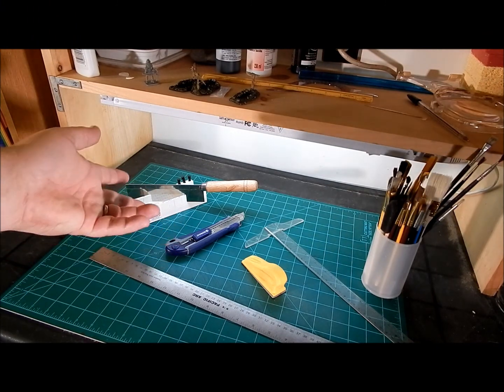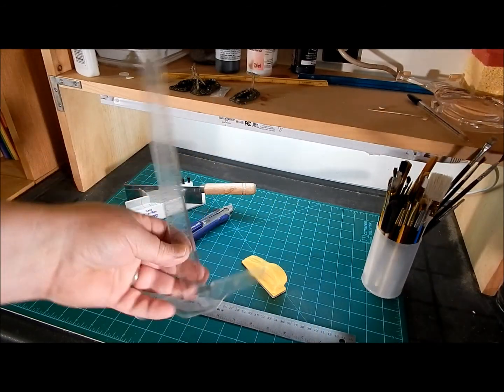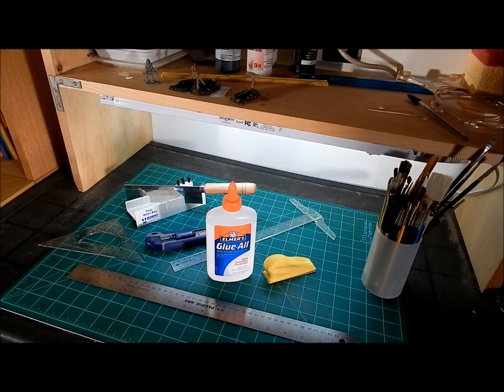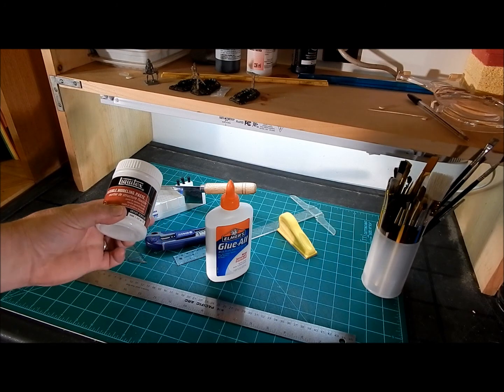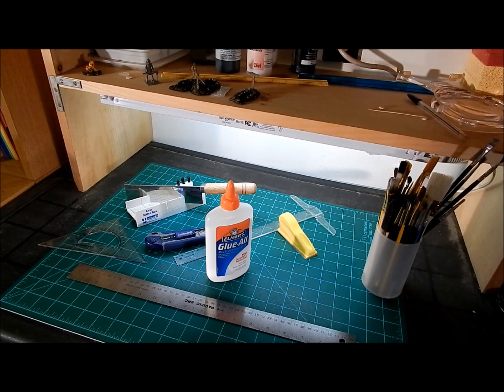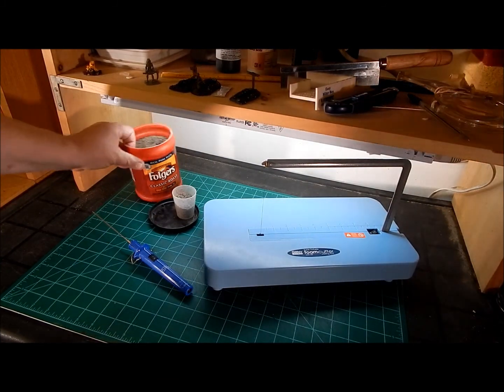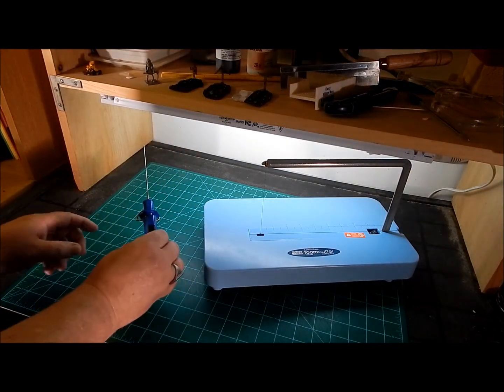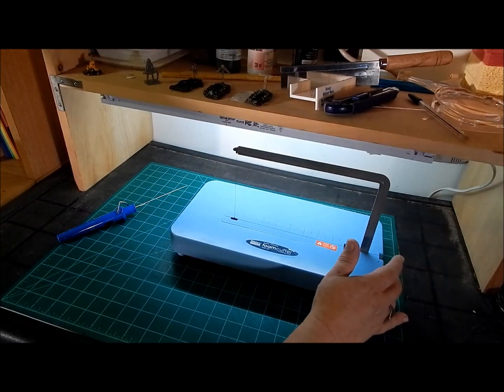Episode #1: Basic tools and then some